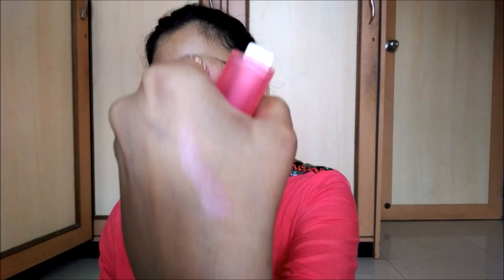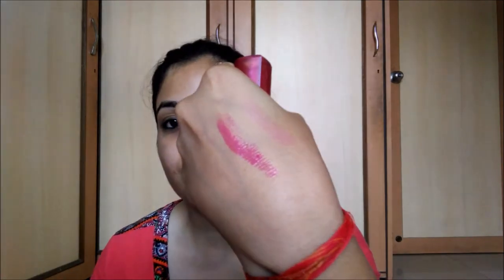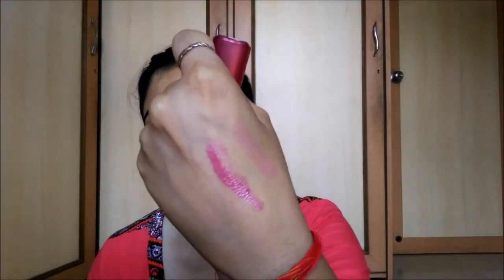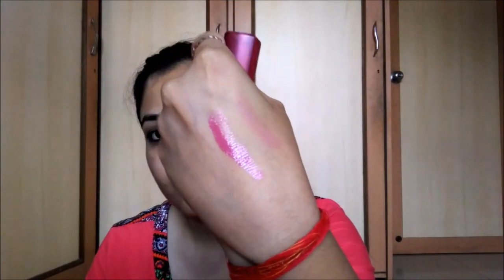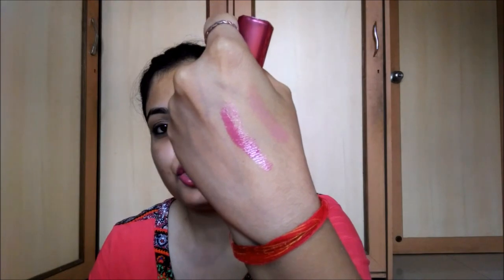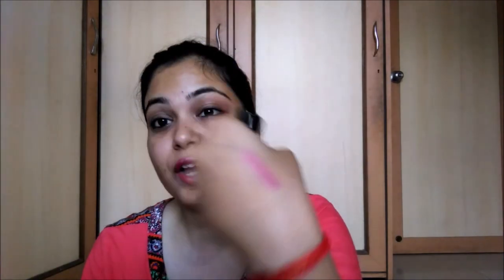lipstick swatches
Hey Guys!
welcome to shopaholicgirlweb

Price of Revlon lipstics:
set of 3 is for 800 because it was purchased at the time of discounts

Lakme Matte Enich is for Rs 600

Ashley is gift from one of my friend so i am not aware about the price.

This video is not scripted, not for promoting any brand but it consist of my own views.